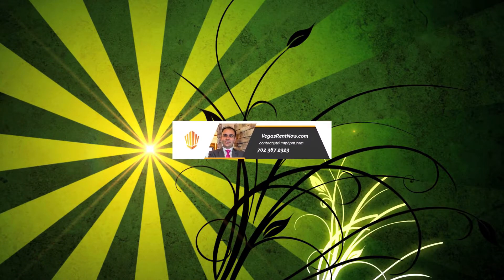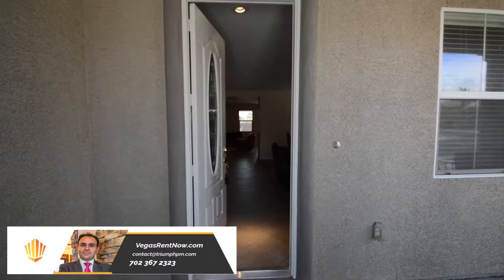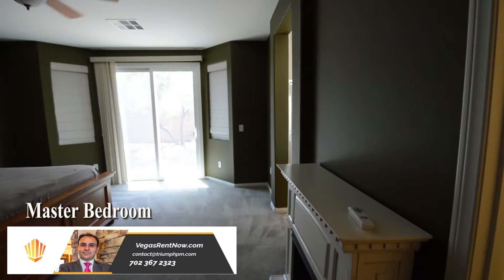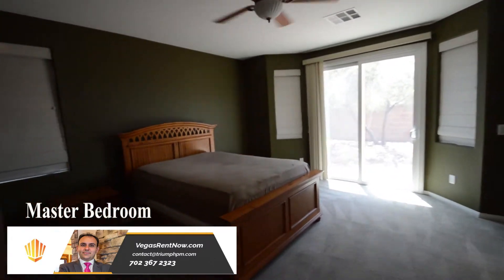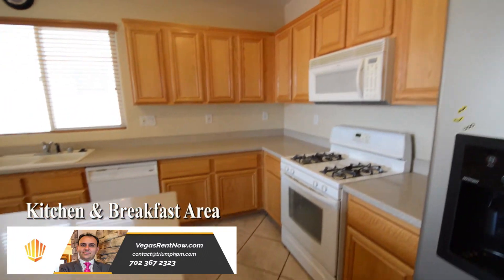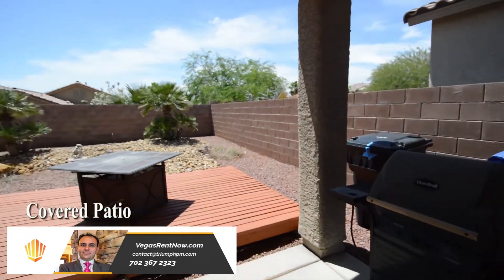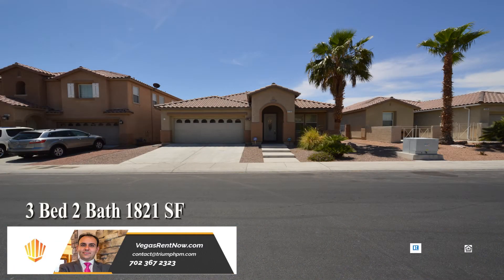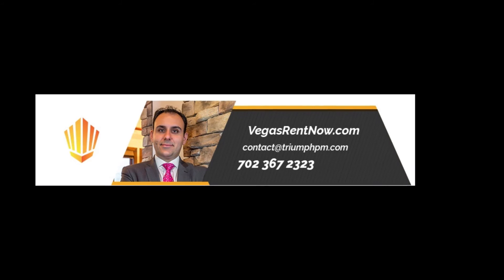Triumph Property Management Presents 2135 Saddlebill Ct. N. Las Vegas, NV. 89084